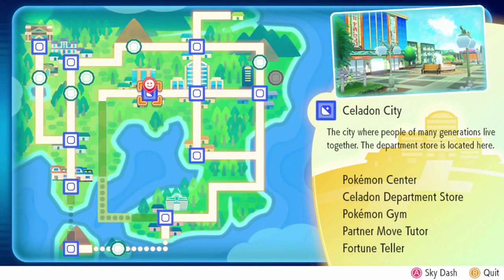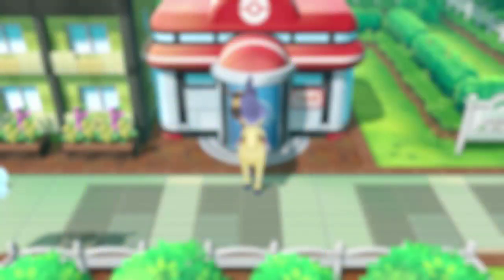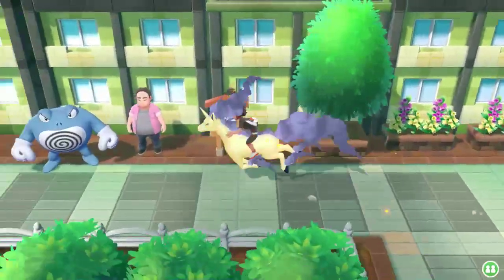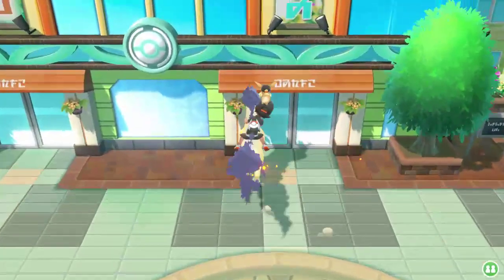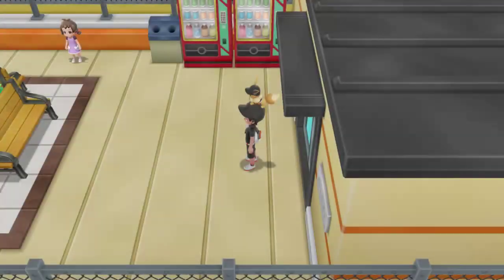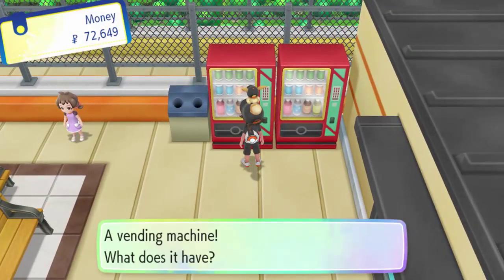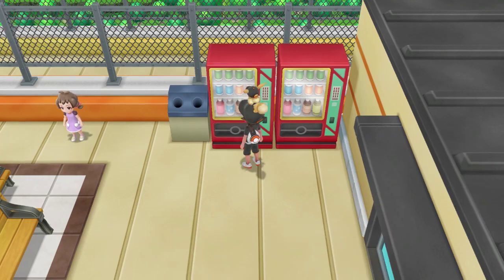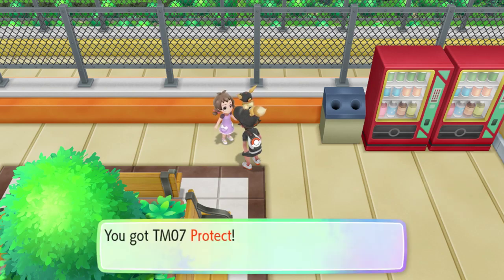How to get TM 07 Protect in Pokemon Lets Go